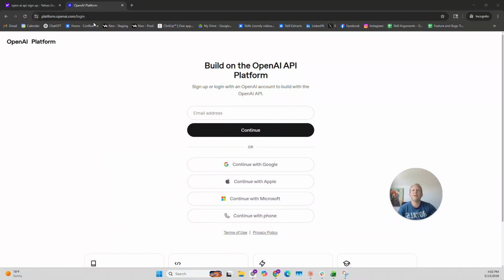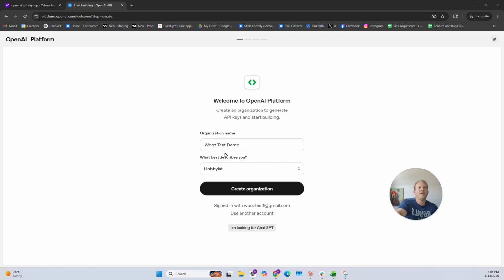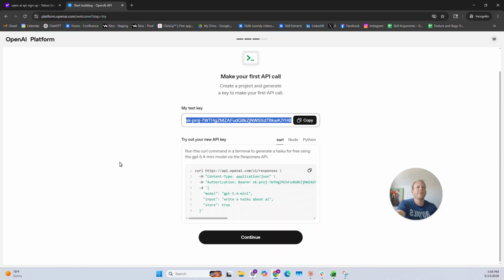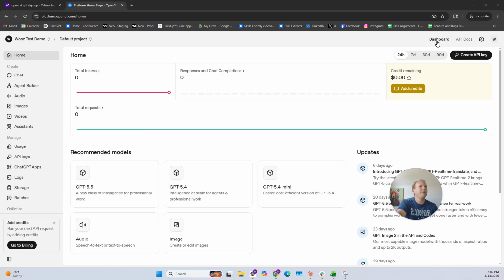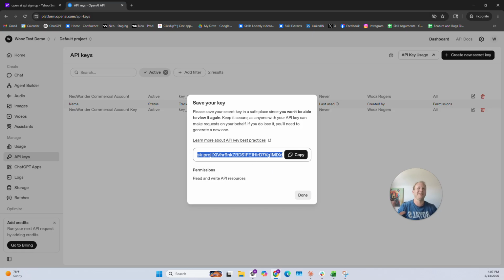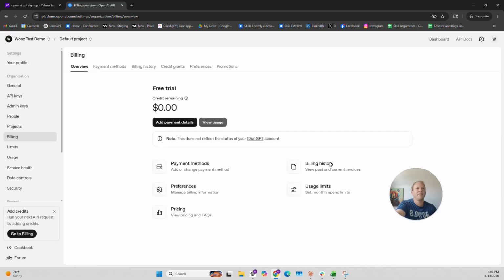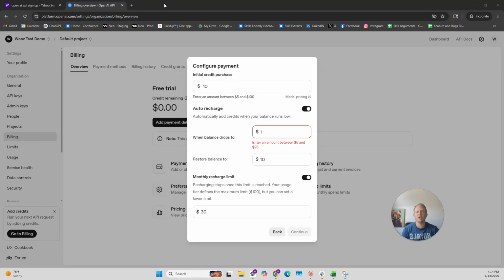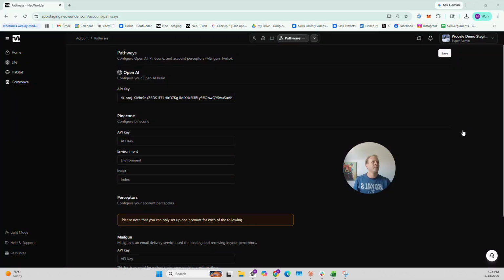Commercial Account Pathways Setup: OpenAI Key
In this NeoWorlder setup video, we’ll walk through how to connect OpenAI to your NeoWorlder commercial account.

The OpenAI API key will allow your personas to respond, reason, and use AI-powered skills.

In this video, we cover:
- Logging into the OpenAI Platform
- Checking billing or credits if required
- Creating an OpenAI API key
- Keeping your API key secure
- Pasting the key into your NeoWorlder commercial account
- Saving and testing the connection

Important: Never share your OpenAI API key publicly or include it in screenshots, videos, or messages.